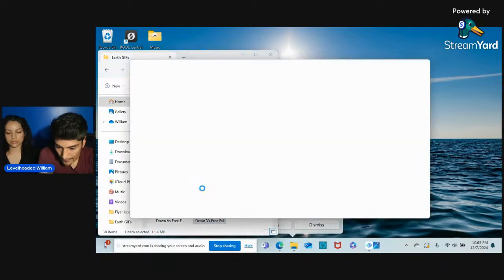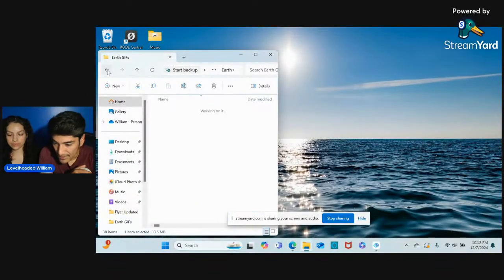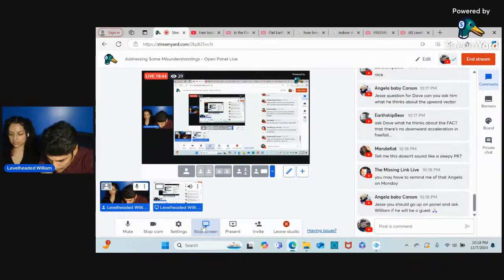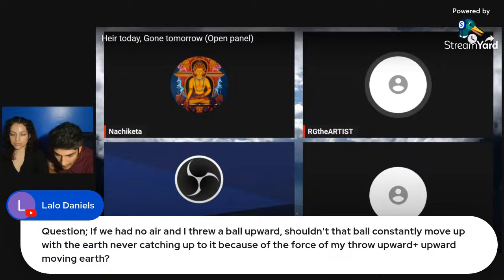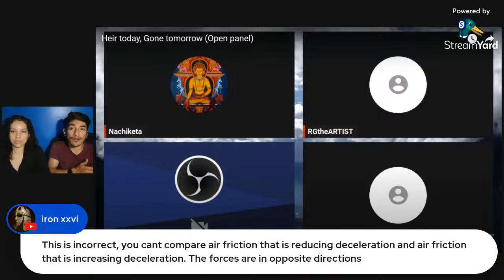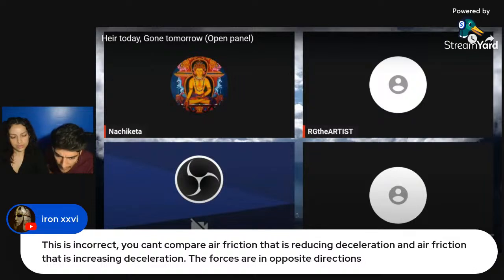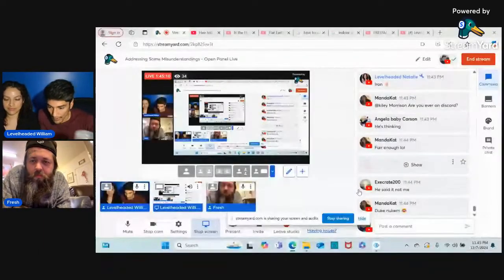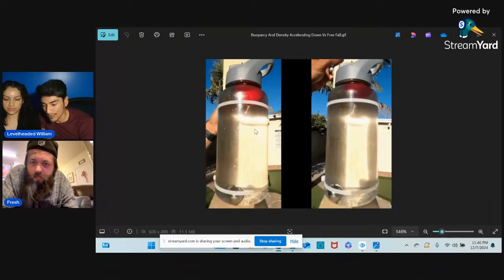Addressing Some Misunderstandings - Open Panel Live